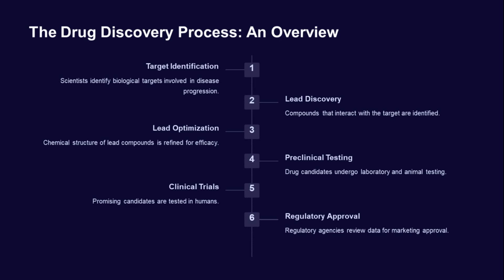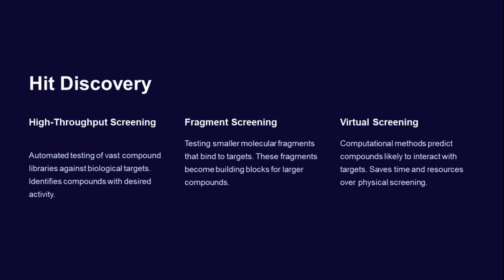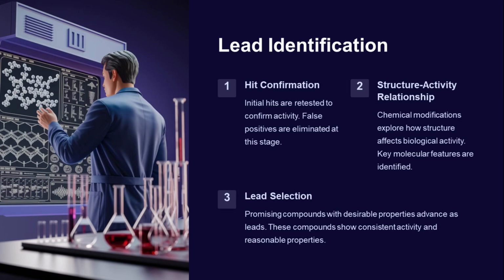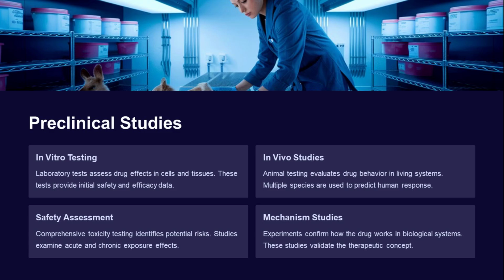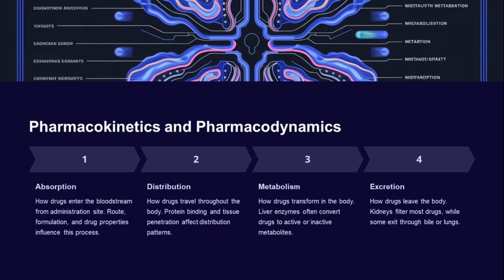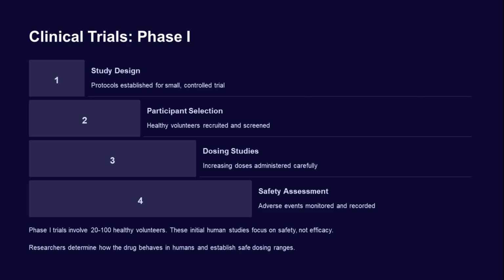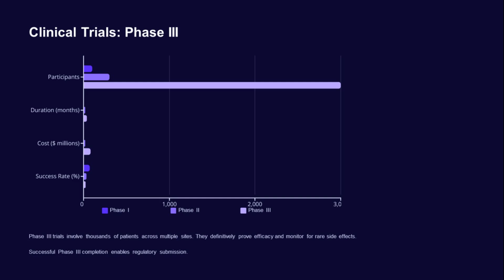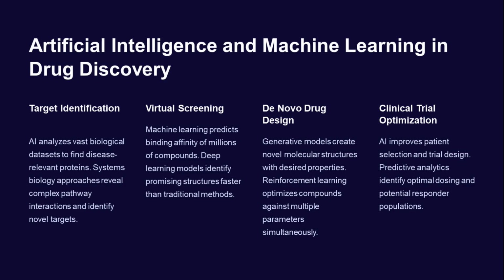Drug Discovery: From Concept to Cure Mini-Lecture (9 Minutes)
The Ultimate Guide to Drug Discovery: From Concept to Cure takes you on an enlightening journey through the intricate process of developing new medications. In this video, we explore the stages of drug discovery, from initial research and target identification to preclinical testing and clinical trials. You'll learn about the innovative technologies and methodologies that are revolutionizing the pharmaceutical industry, as well as the challenges researchers face in bringing new drugs to market. We also discuss the importance of collaboration between scientists, regulatory agencies, and healthcare professionals in ensuring the safety and efficacy of new treatments. Join us as we share expert insights, real-world examples, and the latest advancements in drug discovery. Don't miss this opportunity to uncover the science behind the medicines that change lives!